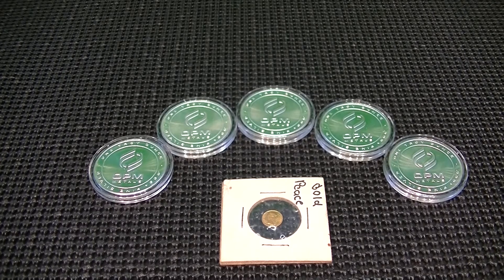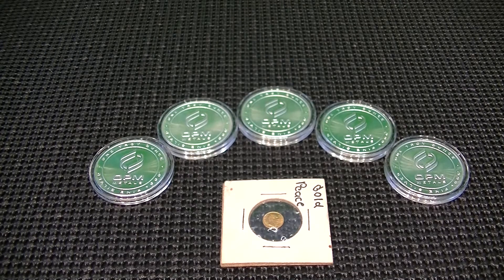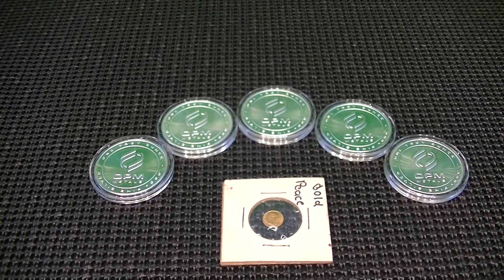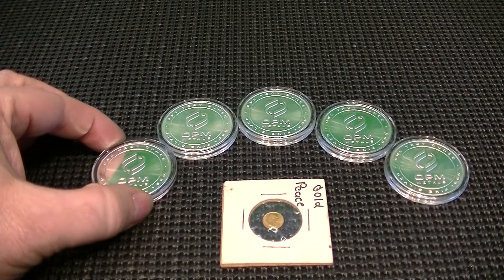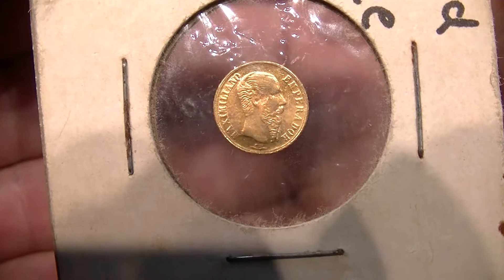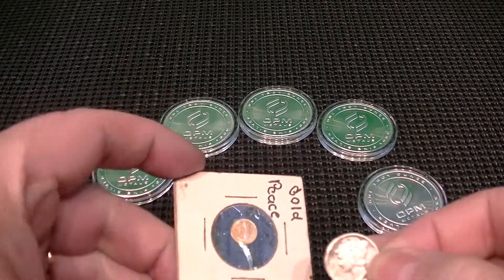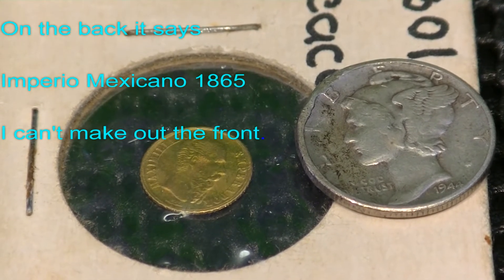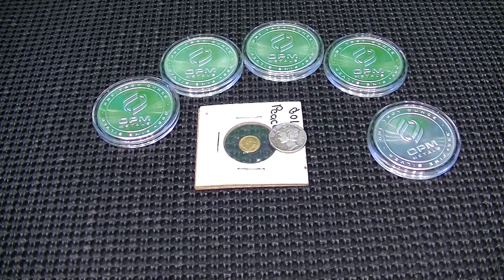Shout Out For Coin Keeper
This is a shout out video for Coin Keeper. Awesome channel